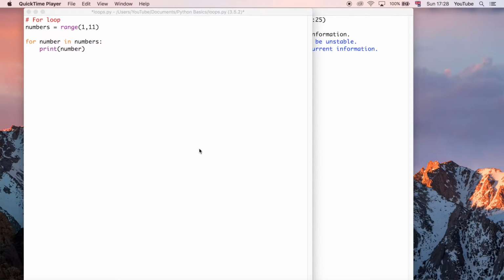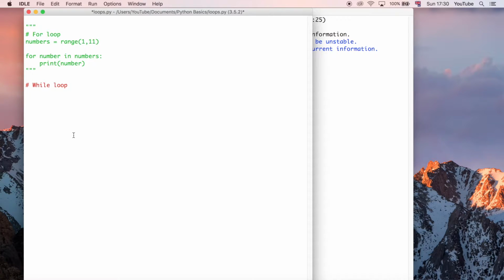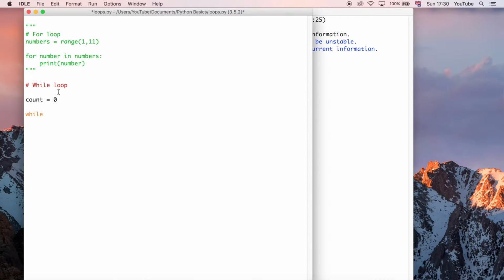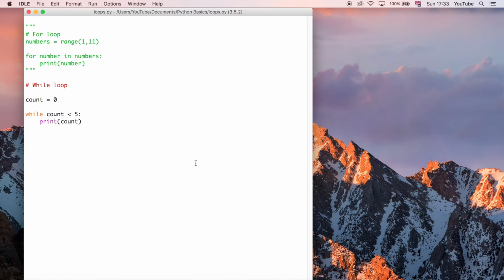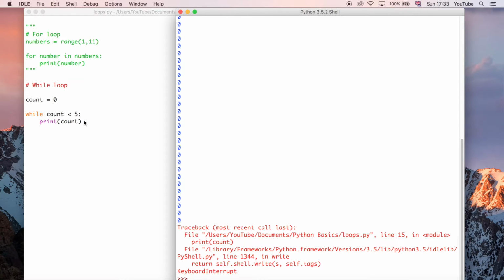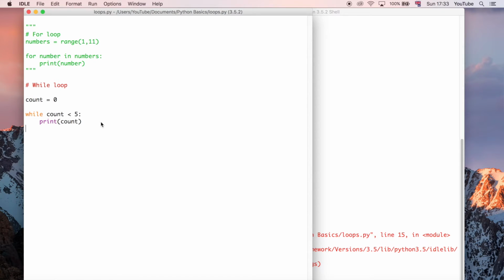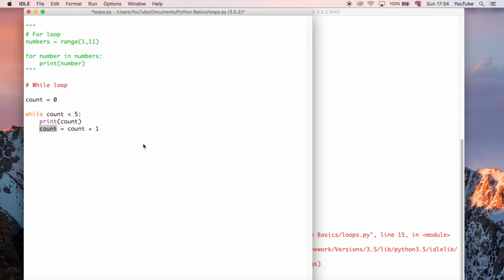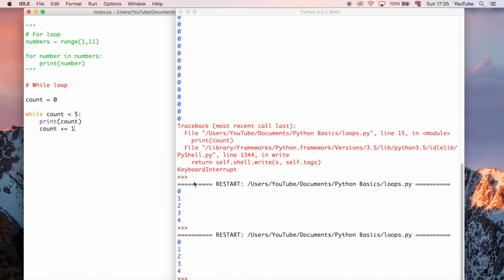While Loop in Python (Python for Beginners) | Part 12